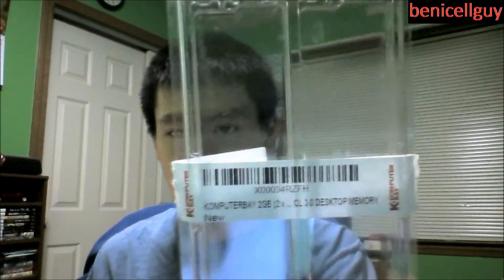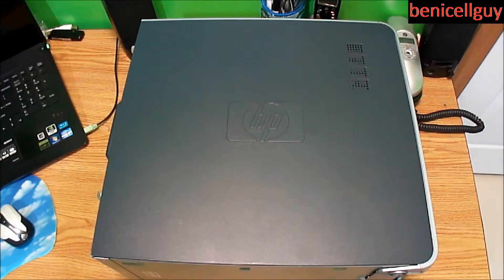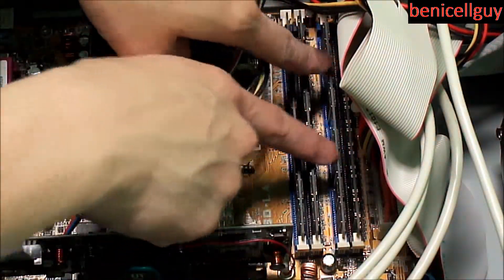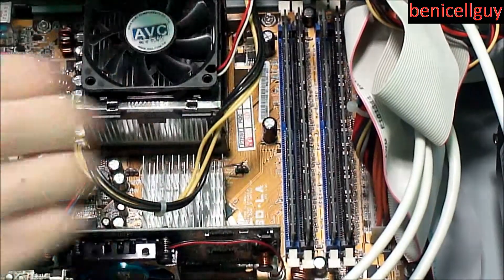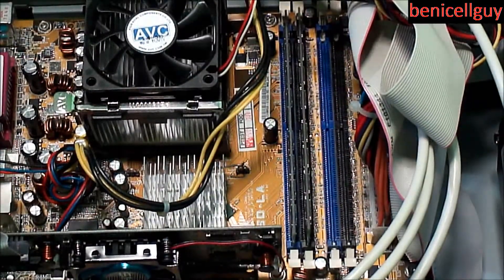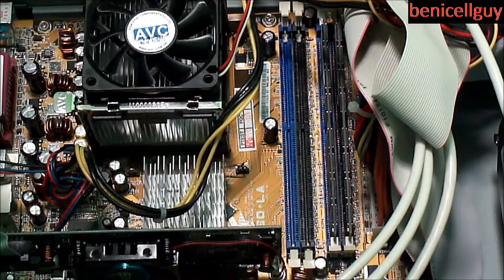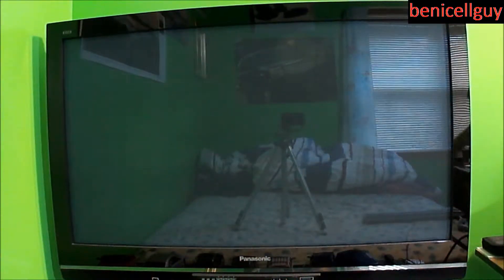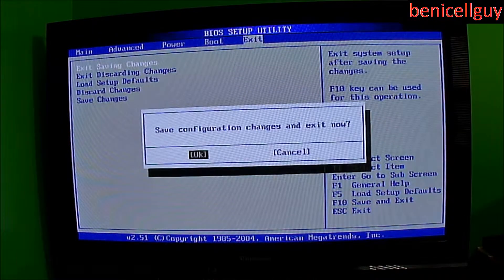HP a250N Ram Upgrade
In this video, I demonstrate how to upgrade your RAM in your desktop PC. 4 GB of ram will be installed in the HP a250N since that is the maximum amount it can take. Not only do I show you how to install the ram, I also show how to confirm the ram is recognized by the computer and to check in Windows how much ram is shown. If you are unsure how this process works and would like to attempt this upgrade, stick around and find out. Please keep in mind this works for any desktop PC out there with the only difference being the amount of ram you want to install.